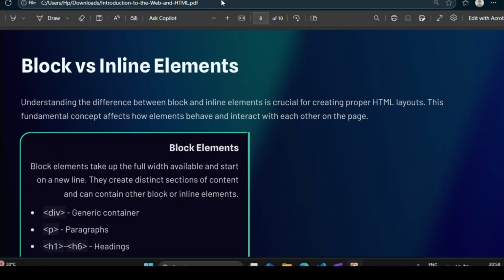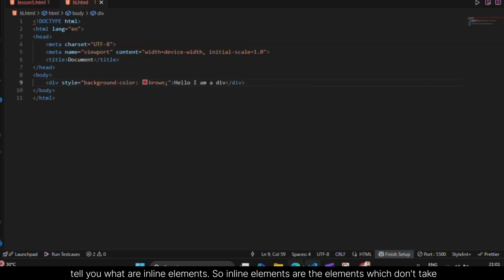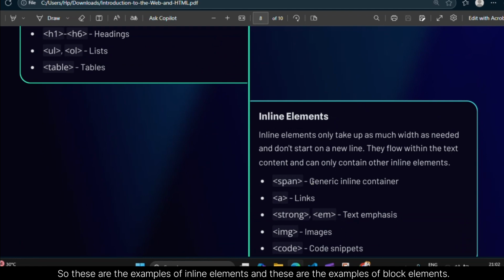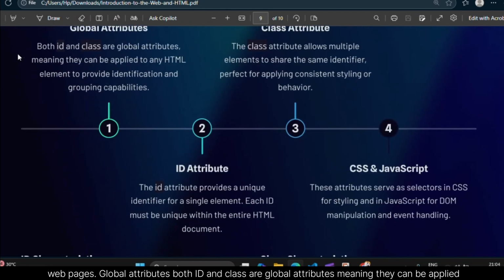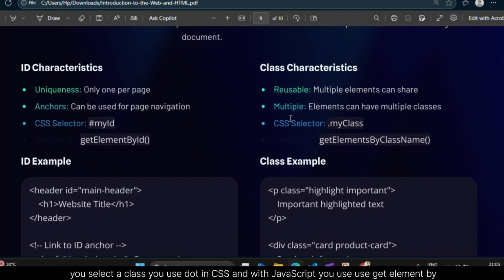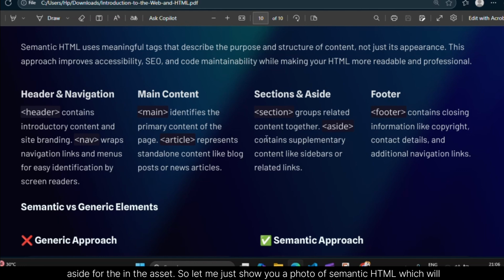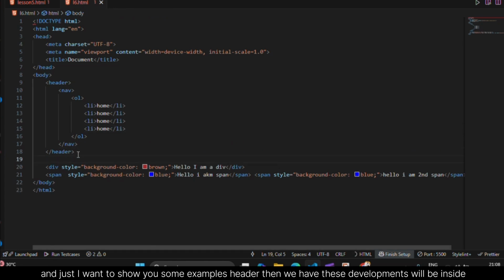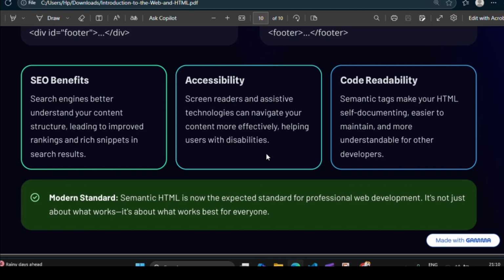HTML Series Part 7: Block vs Inline Elements Explained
In this part of the HTML series, we will dive into the difference between block elements and inline elements.
You’ll learn:

What makes an element block-level (like div, p,h1–h6).

What makes an element inline (like span, a, strong).

How they behave differently in a webpage layout.

Real examples with live coding demos.

📌 By the end of this video, you’ll have a clear understanding of how to use block and inline elements effectively in your HTML projects.

👉 Saurabh Agarwal – Corporate Trainer & Technology Specialist